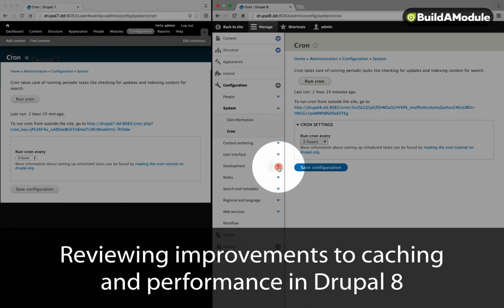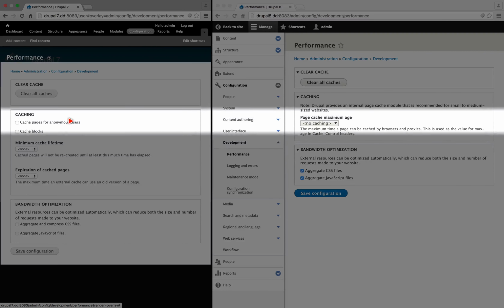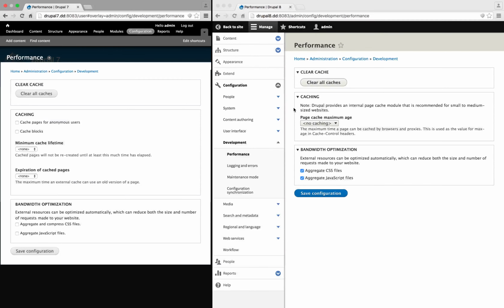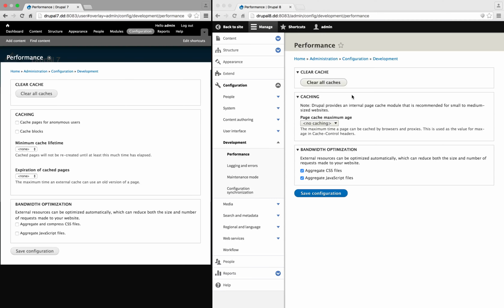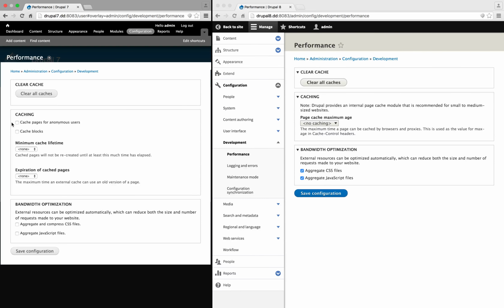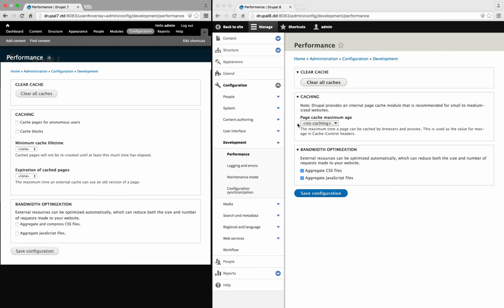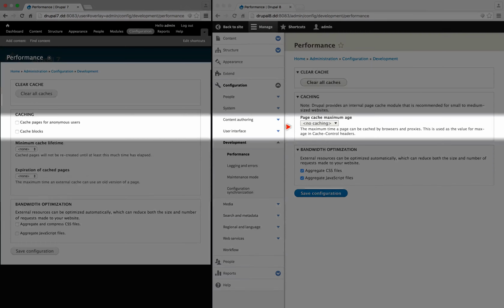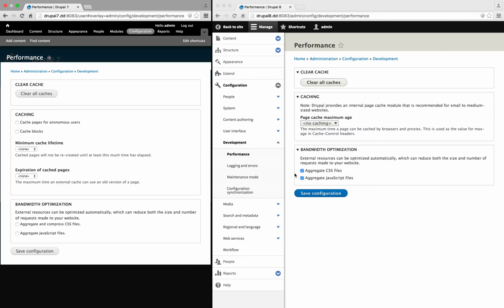76. Reviewing improvements to caching and performance in Drupal 8